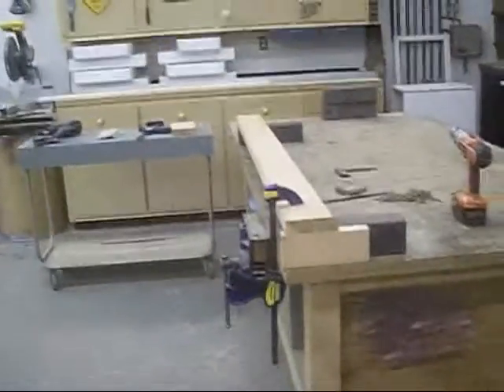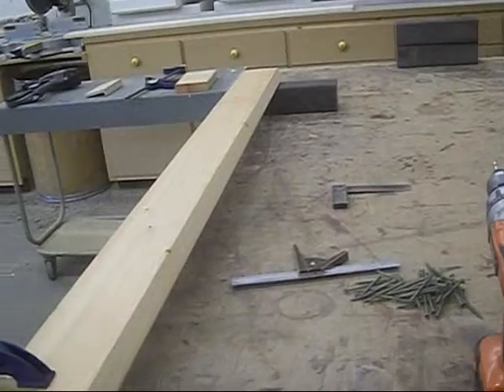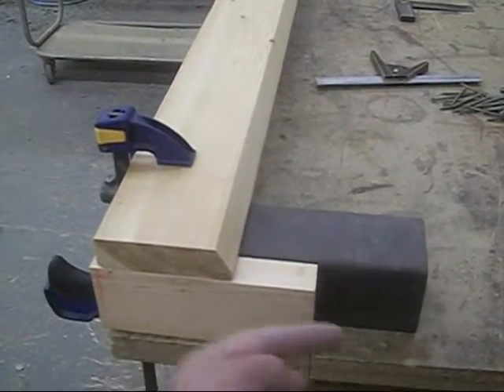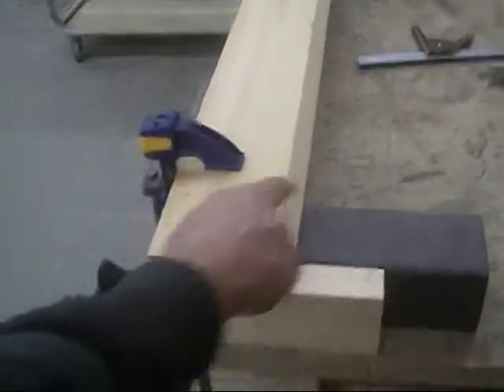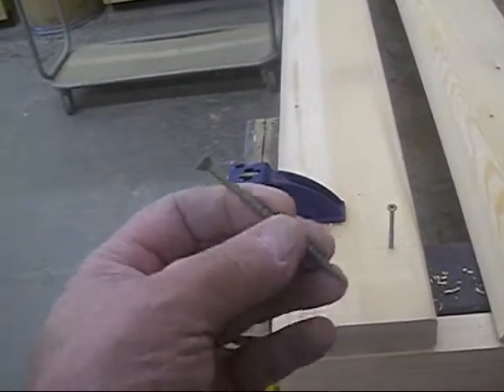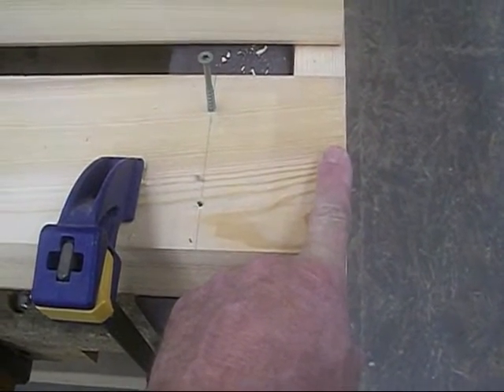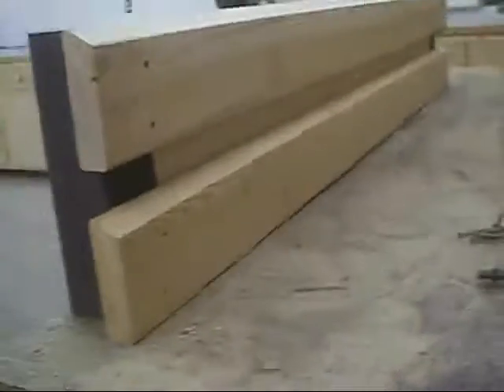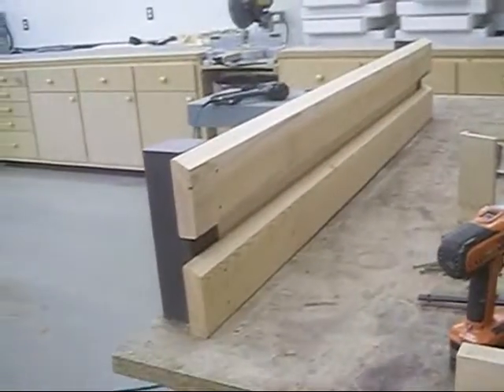Raised Planter Box - Explore your green thumb!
This raised planter box is simple to build and the materials are fairly cheap (two of them cost $105.00) and they're fun to make.